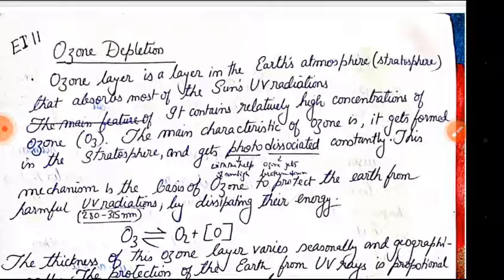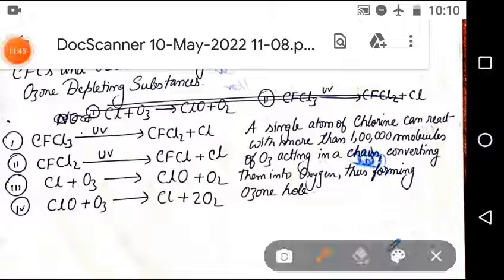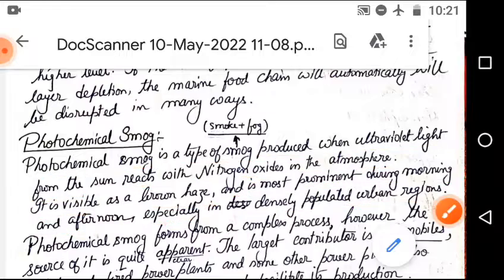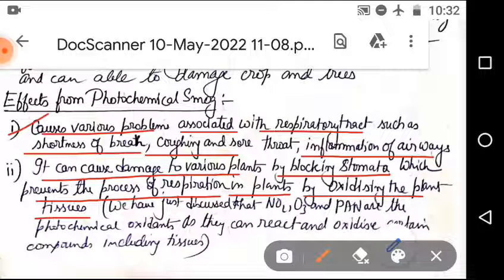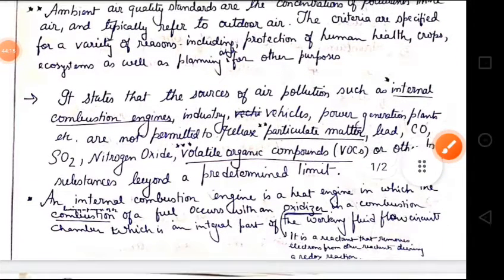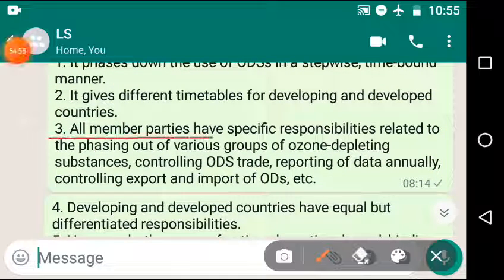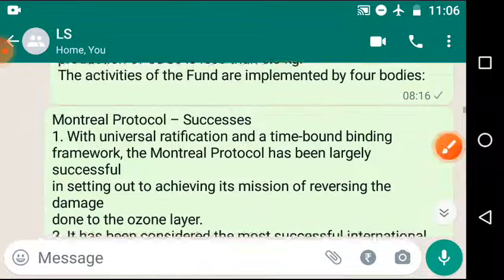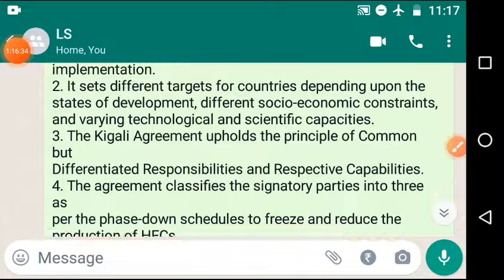air pollution..part 2